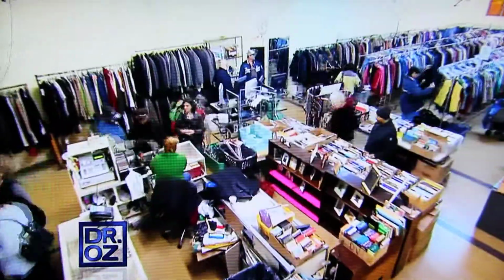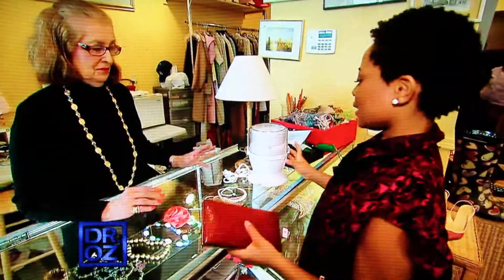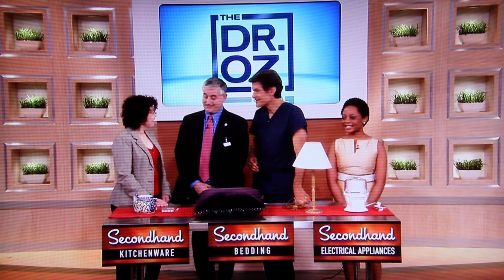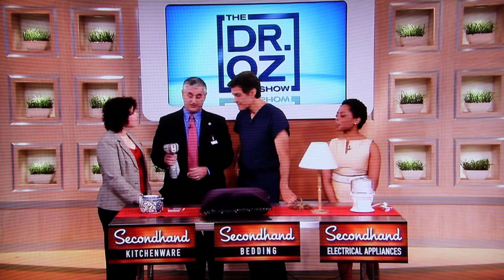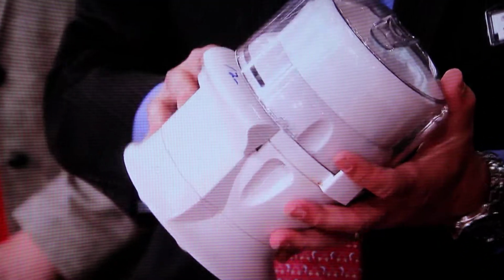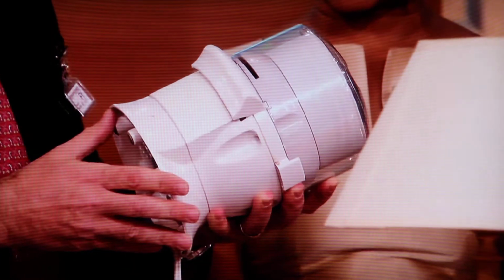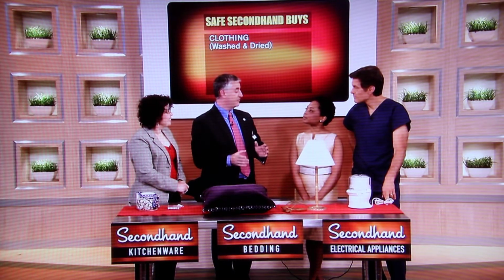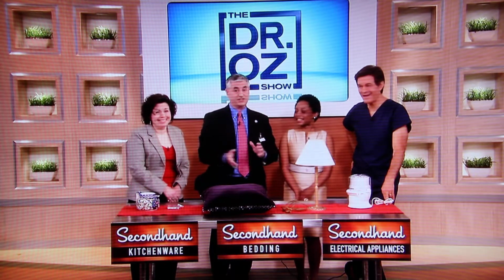On the Dr. Oz Show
goes thrift shopping for the Dr. Oz show.